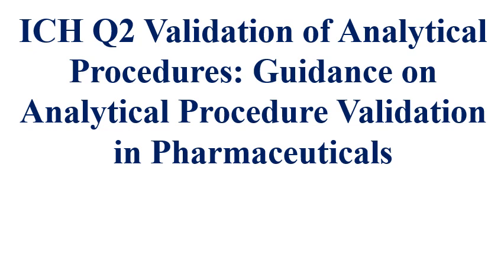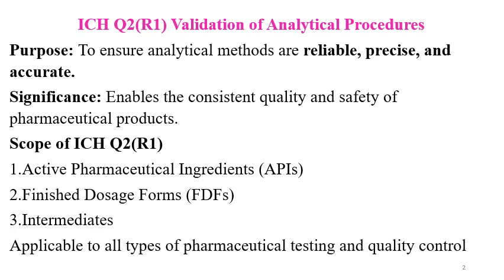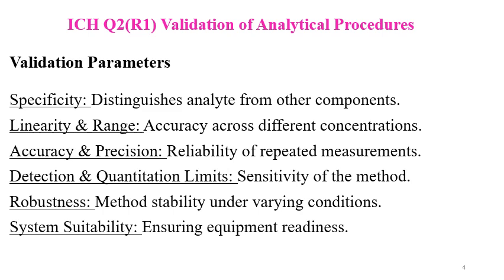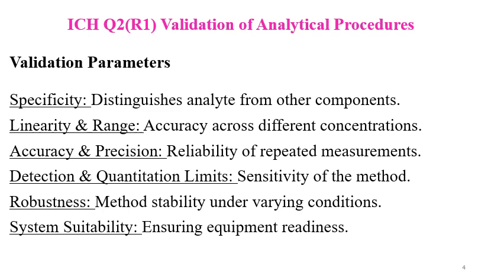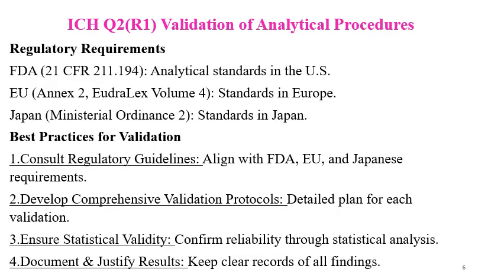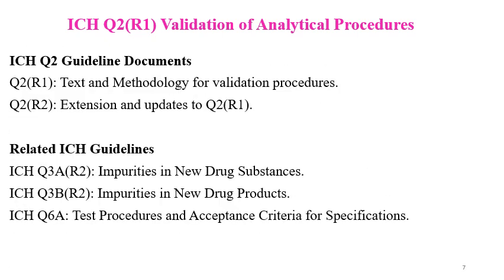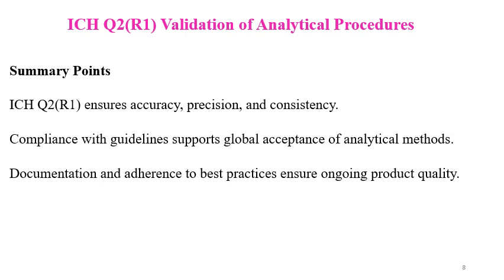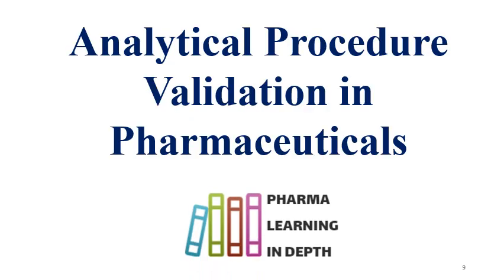ICH Q2 Validation of Analytical Procedures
In this video, we explore the ICH Q2 guideline, which outlines the principles for validating analytical procedures in the pharmaceutical industry. Targeted at industry professionals and students, we will discuss the importance of method validation in ensuring the reliability and accuracy of analytical results. The video covers key validation parameters, including specificity, linearity, accuracy, precision, and robustness, and provides insights into regulatory expectations and best practices for implementation. Join us to enhance your understanding of analytical method validation and its critical role in drug development and quality control.

Key Topics Covered:
Overview of ICH Q2 guidelines
Key validation parameters explained
Regulatory expectations and compliance
Best practices for method validation